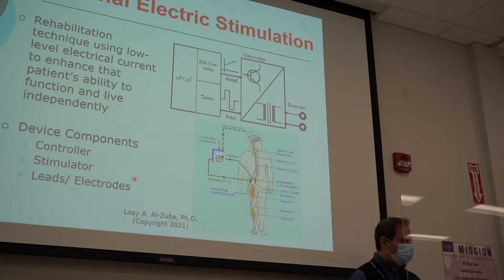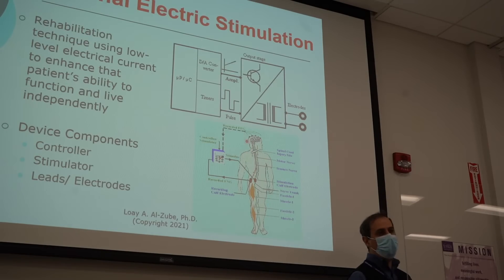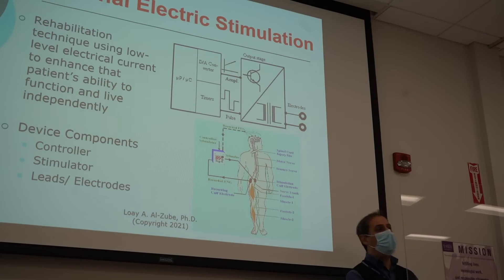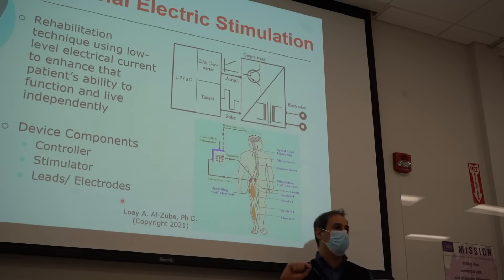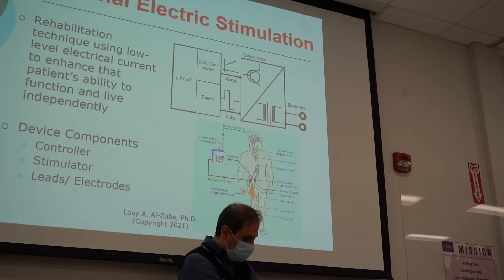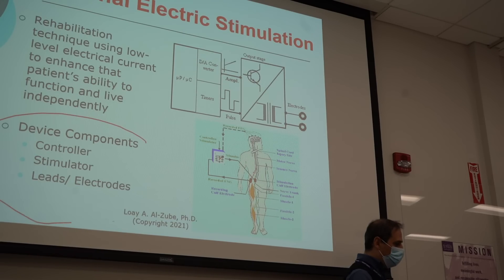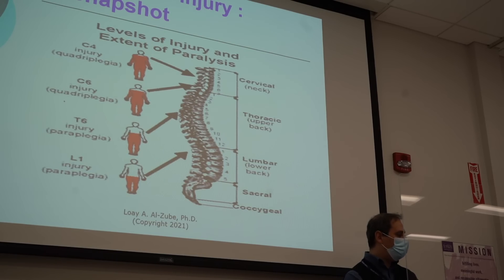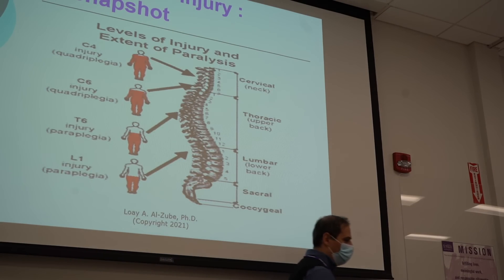What is Spinal Cord Injury Therapy? Understanding Functional Electrical Stimulation (FES)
Functional Electrical Stimulation after a Spinal Cord Injury. What is Functional Electrical Stimulation (FES)? This video presents and explains the 4 main types of spinal cord injuries and explains using functional electrical stimulation to treat patients who experienced spinal cord injury.
Functional electrical stimulation is a Rehabilitation technique using low-level electrical current to enhance that patient’s ability to function and live independently
Functional electrical stimulation requires the design and development of:
- A Controller
- A Stimulator
- Leads/ Electrodes

Biomedical Engineering with Dr. Loay Al-Zube
Medical Instrumentation Systems with Dr. Loay Al-Zube

Get your copy today! (What is Biomedical Engineering: For Students and Parents) eBook on amazon
Get your copy today! (What is Biomedical Engineering: For Students and Parents) eBook on Dr. Al-Zube's Virtual Academy

Treat Spinal Cord Injuries without the Spinal Cord | Understanding Functional Electrical Stimulation